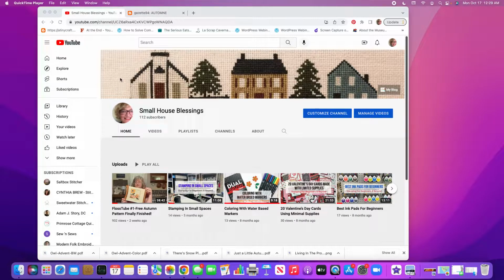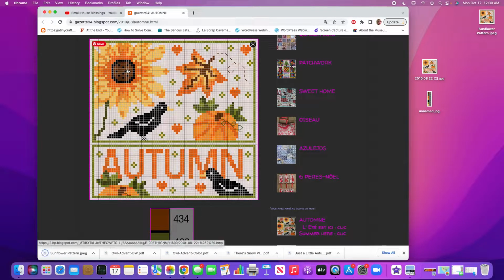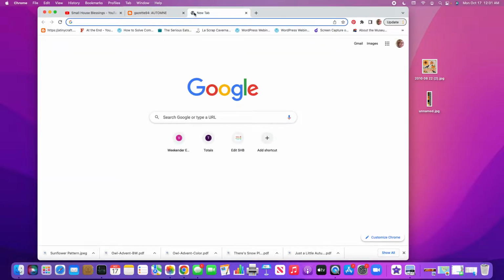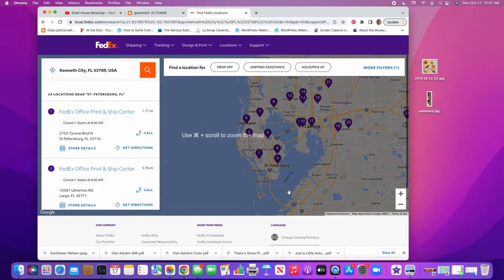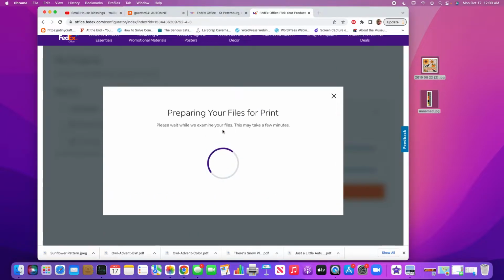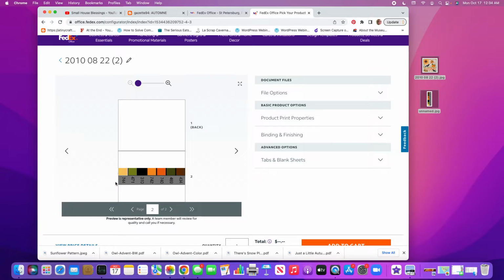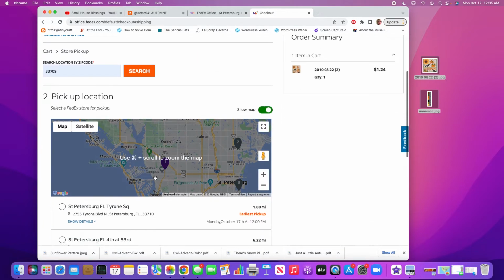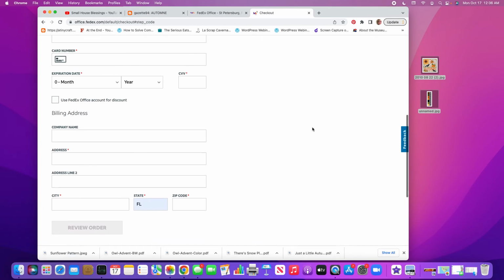FlossTube #2 How To Print Out Digital Cross Stitch Charts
Printing out the digital cross stitch charts that you buy online is easy, saves ink and gives you an extra large image printed on high quality, thick paper. Here's a screen recording of how I upload my purchased charts to FedEx to be printed in full color.